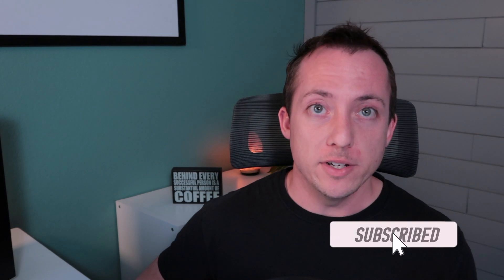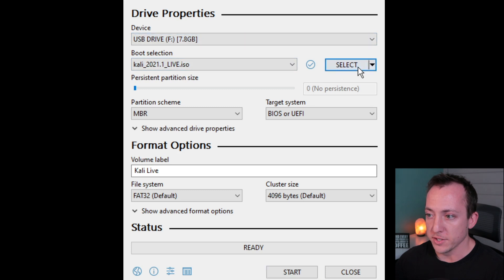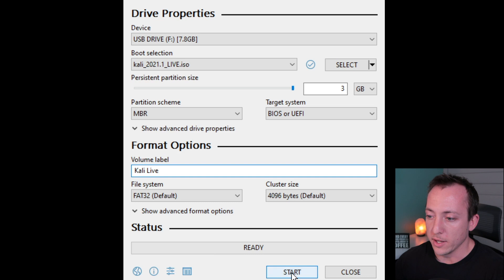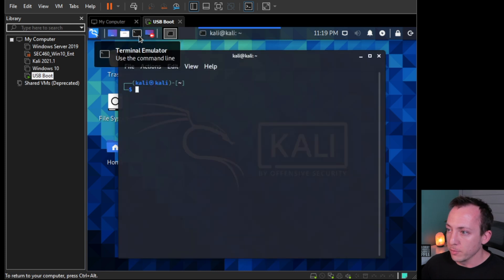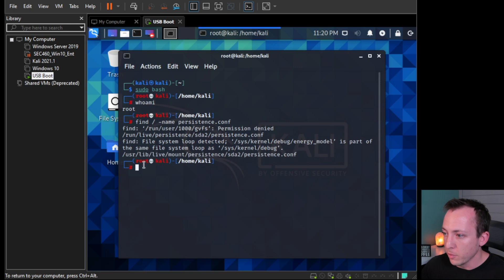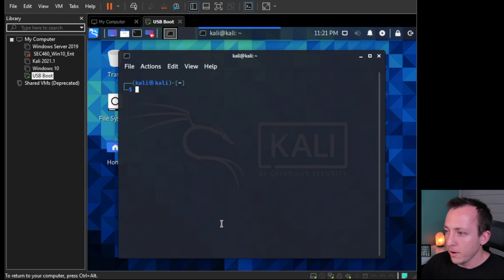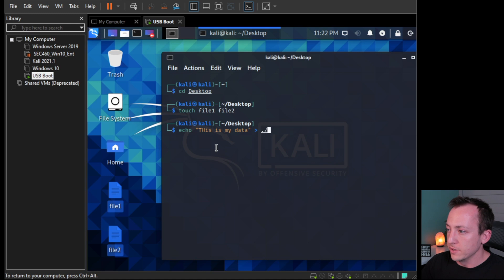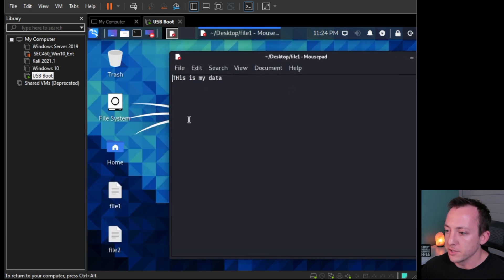PORTABLE Hacking Setup | Kali Linux | Cyber Security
Today I'm showing you how to configure a portable Kali Linux hacking lab that you can carry around in your pocket! We're installing a persistent version of Kali Linux 2021.1 that will run off of a USB drive! Kali Linux is an essential OS to learn if you'll be working in the Penetration Testing field within Cyber Security.

00:00 Intro
0:40 Downloads Needed
1:07 Bootable USB w/ Rufus
2:12 Loading Kali
2:30 Verifying Persistence
3:35 Testing Persistence